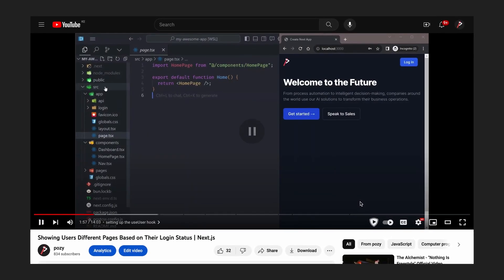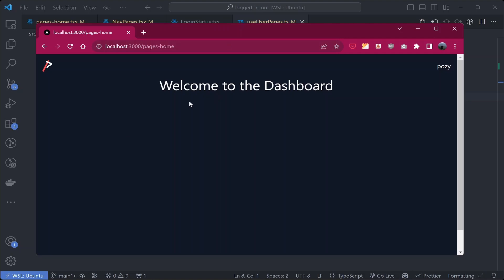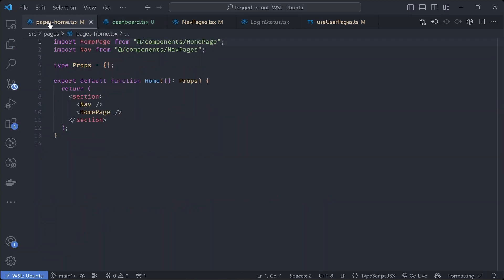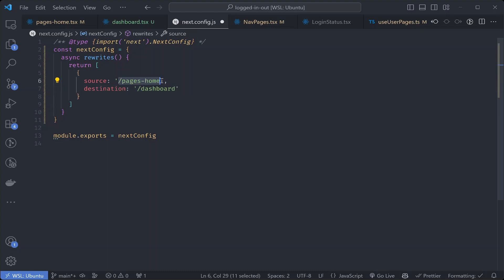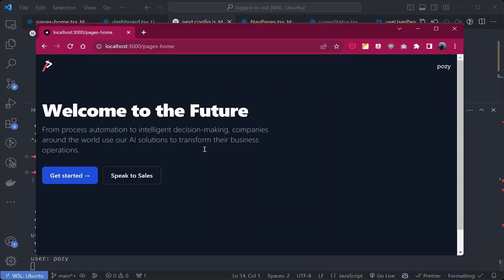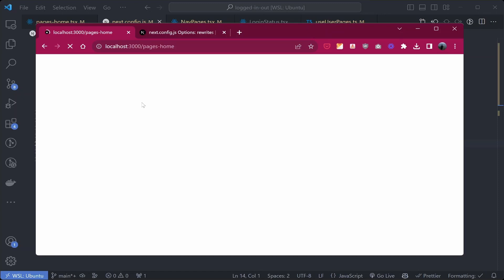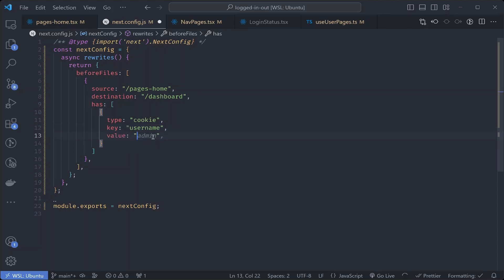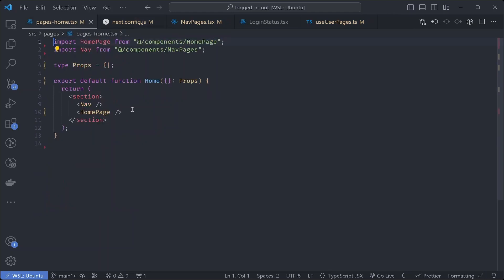Next.js rewrites: rendering static and dynamic pages on the same route?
So i've been having a problem where i want to show logged in users a different page from logged out users but keep on of the pages statically generated.

Rewrites seems to be the most elegant solution i found. In this video, i share how i used it.